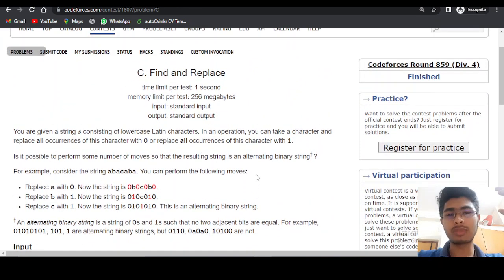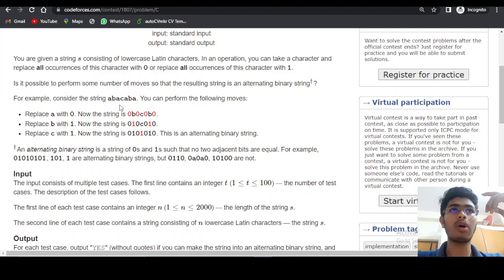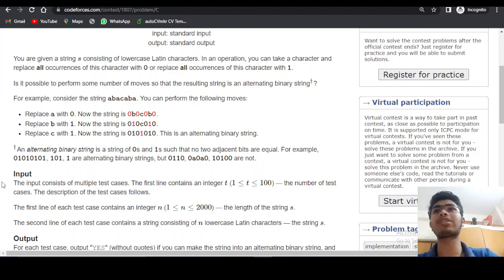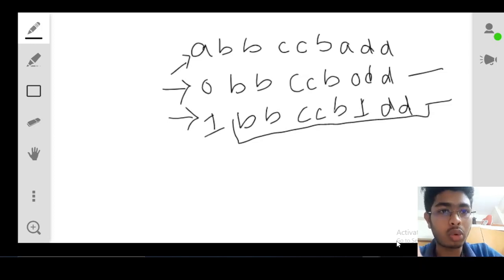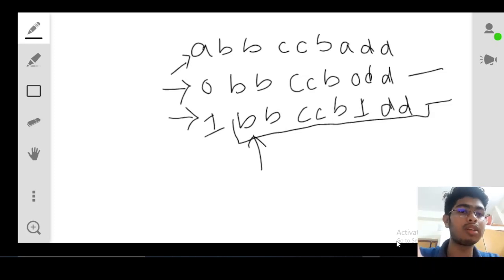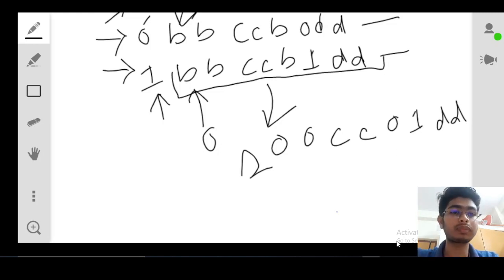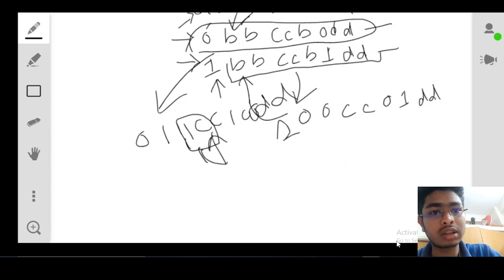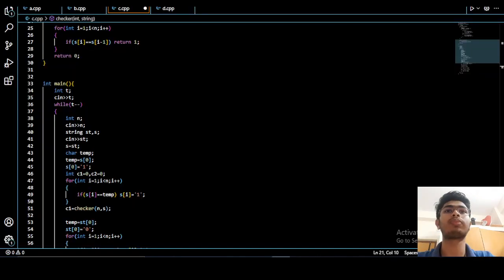C. Find and Replace | Codeforces Round 859 (Div. 4) | DCC NIT-A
Codeforces Round 859 (Div. 4) || C. Find and Replace Solution || Samrat Bhattacharya (CSE'26)

Happy Coding!